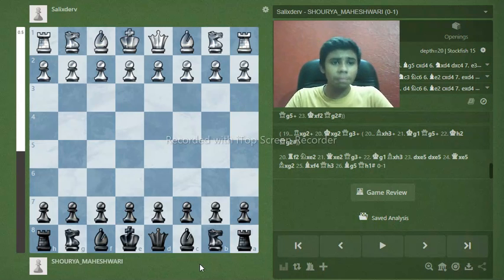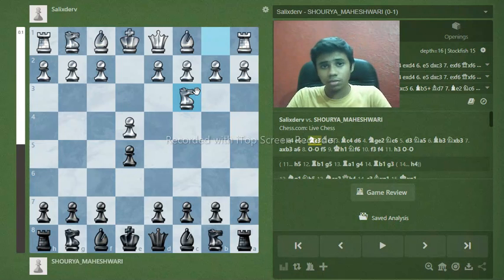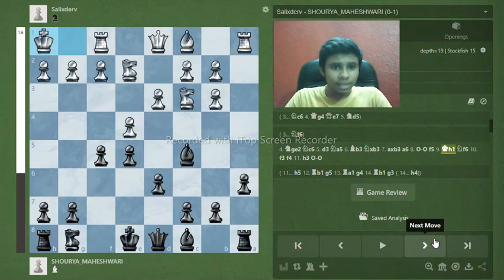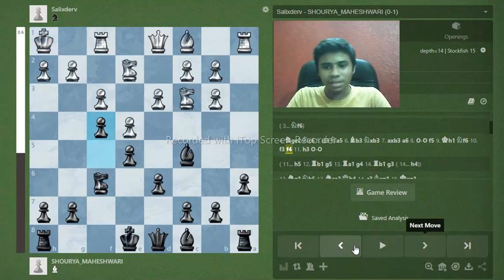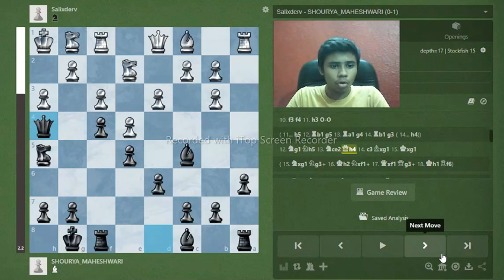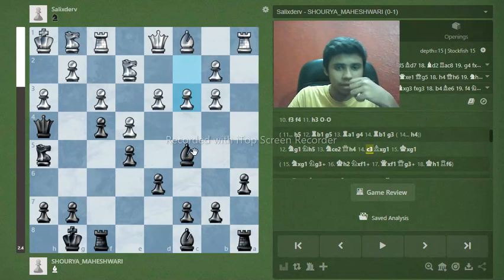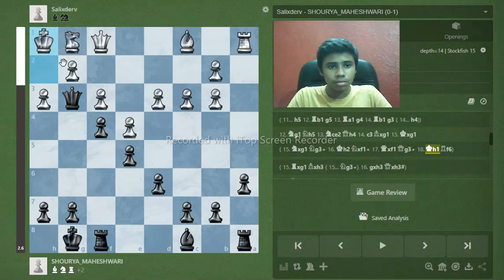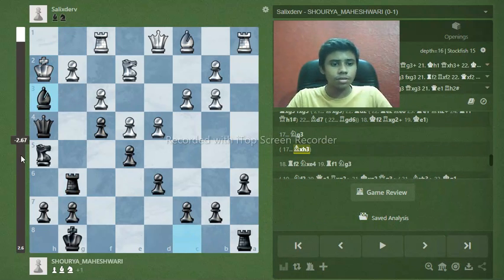😇I reaveled my special weapon against the Vienna😇 | 🐺MADMAN STYLE🐺 | Episode- 2️⃣